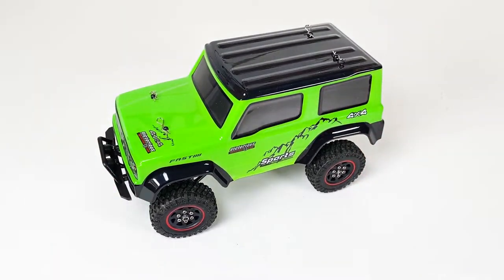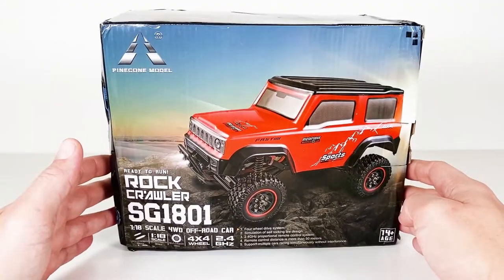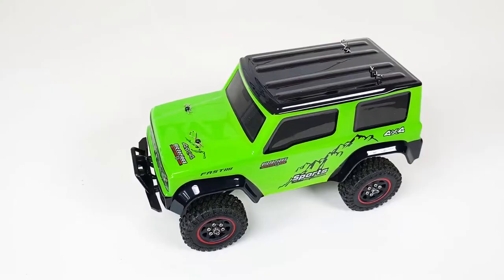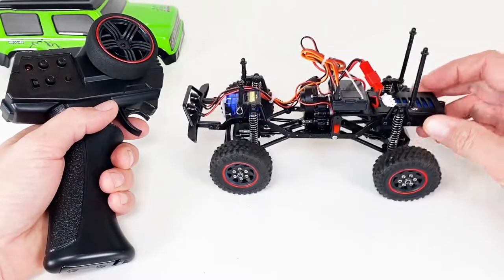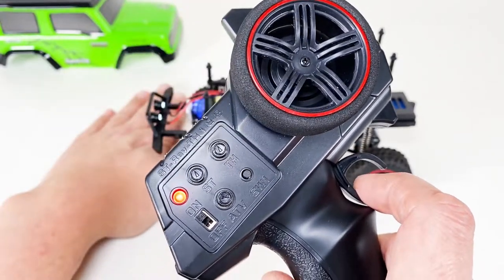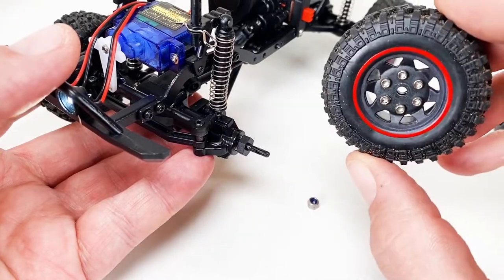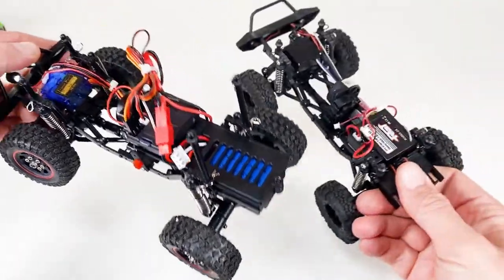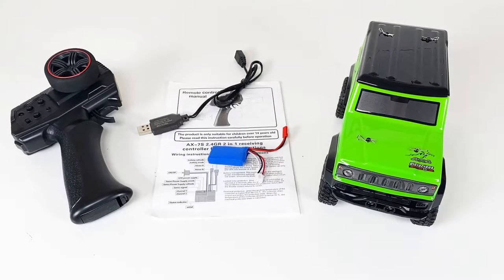After the Run Review: SG 1801 1/18 4x4 Rock Crawler RC Car!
The Cheapest Mini RC Crawler around? Definitely a neat little trail truck with some cool features for the price, but is it really a 1/18 Rock Crawler? Or in reality a RGT 1/24 Version 1 (aka the FTX Outback Mini V1) in disguise?

Welcome to my first real attempt of a TTT (Table Top Talk). Today we got an After-the-Run-Review with the tiny 1/18th scale SG 1801 (aka the SG 1802) 4x4 RC Car.

The SG 1801 was kindly provided by Banggood, free for review and tests.

The car also comes in a pick-up truck version, the SG 1802, with an identical chassis/set-up:

See the video list in my channels for many more previous RC videos!

Happy Hobby Days and Keep 'em Running!

NordicRCVisions Statement
This video features homemade footage of my own RcCar SG1801 SG1802 RCMiniCrawler from my personal RC collection.

All RcCars and RC parts in this video are hobby-grade and intended for adults and ages +14 years.